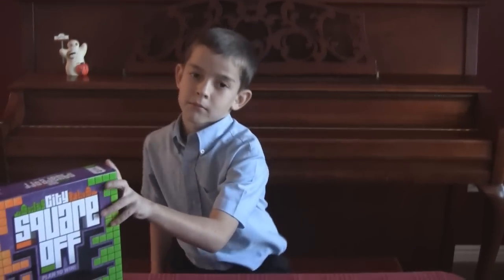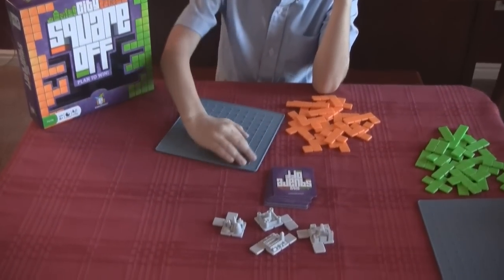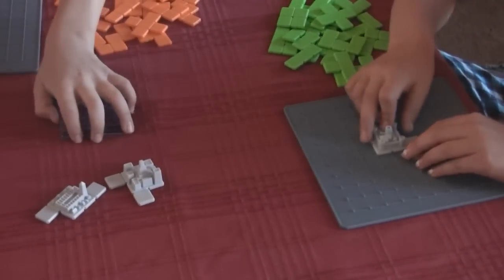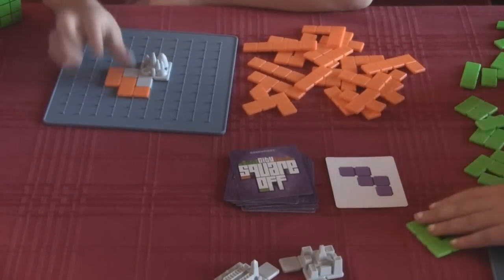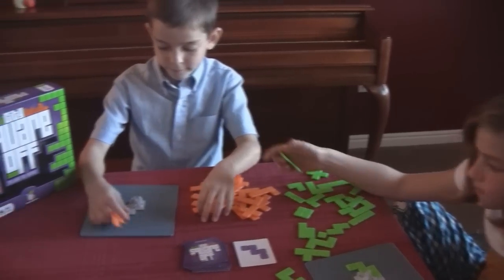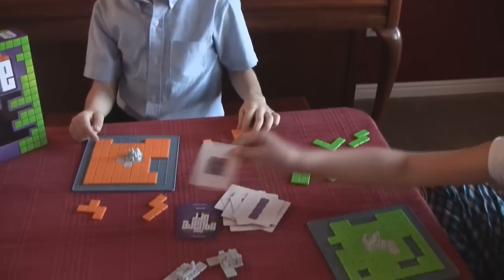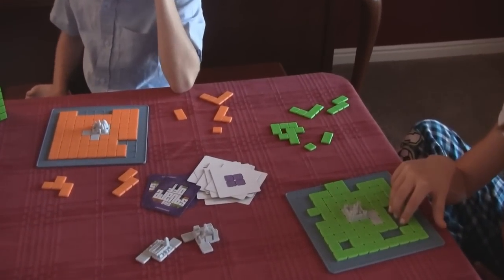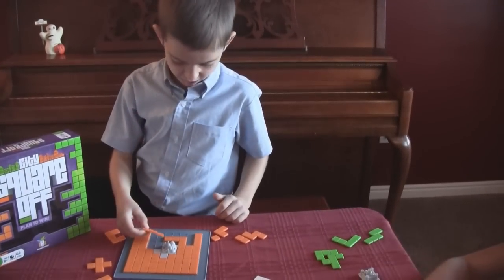Board Game Review: City Square Off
City Square Off is a great 2-player puzzle board game. See who can do the best job fitting various shapes into their city grid.